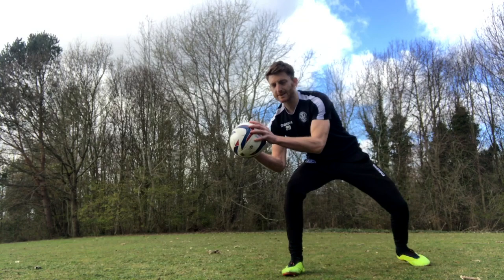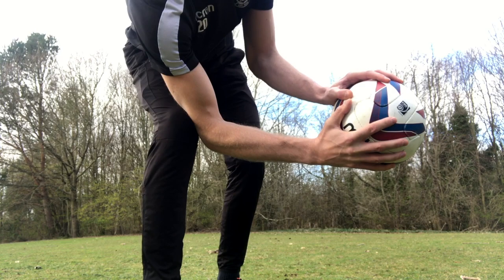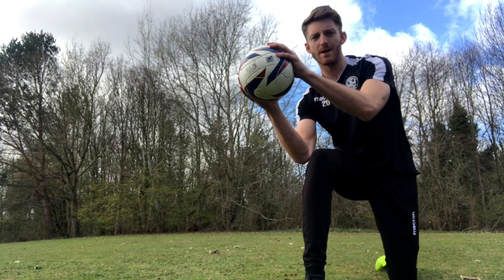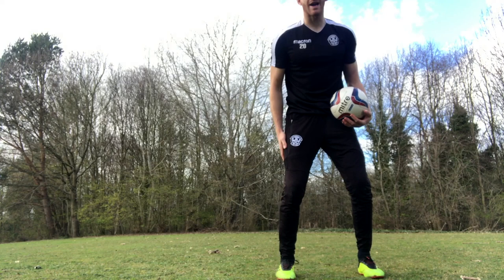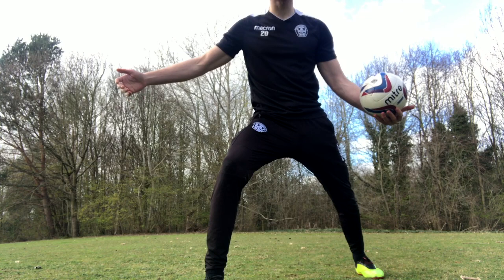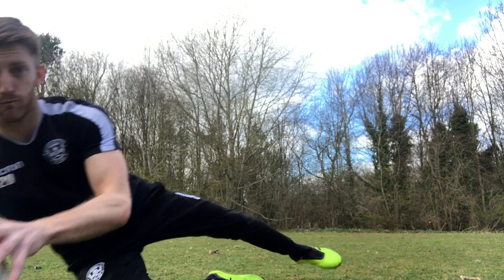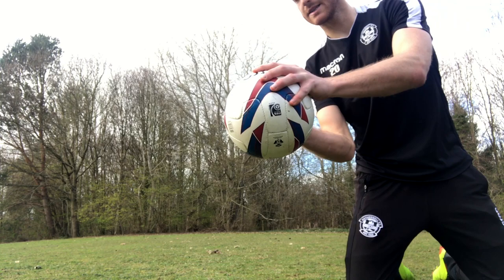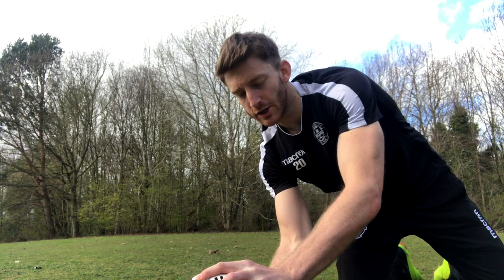Learn goalkeeping with Mark Gillespie | Lesson two